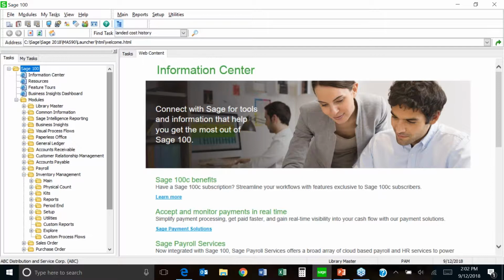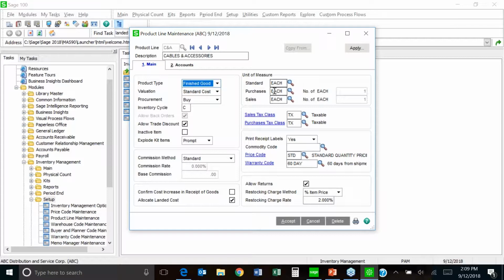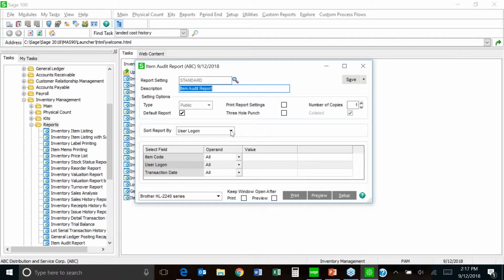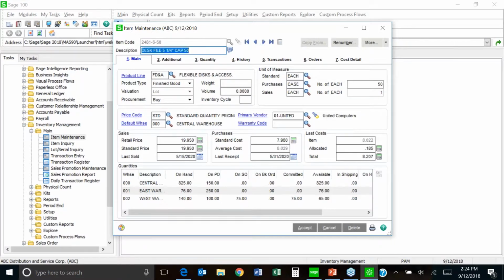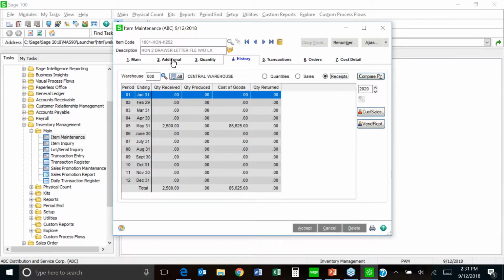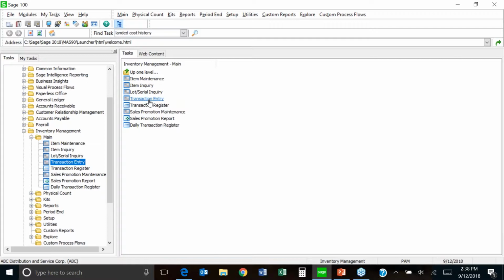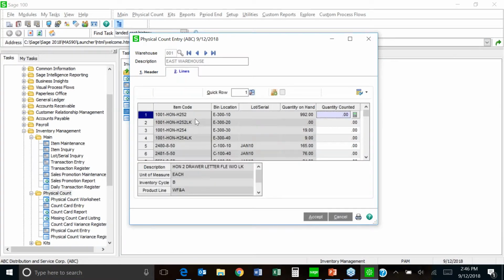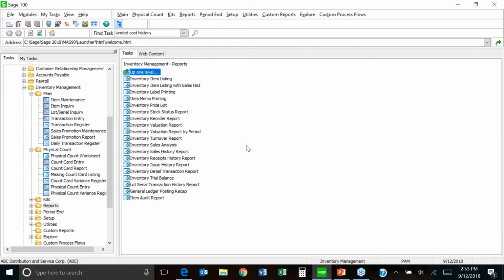Sage 100cloud: Inventory Tips & Tricks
Learn various tips and tricks related to the Sage 100c/Sage 100cloud Inventory Management module including, reporting tips, Physical Count Entry, How Sales Order and Purchase Order integrate with Inventory Management & more.